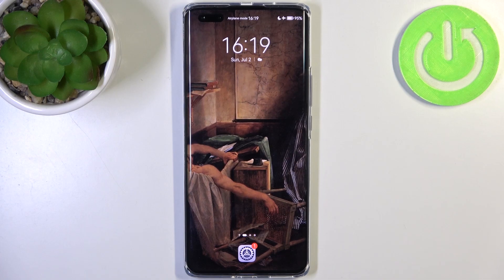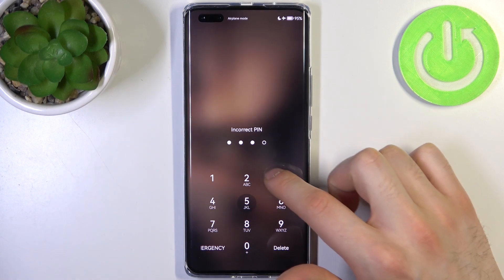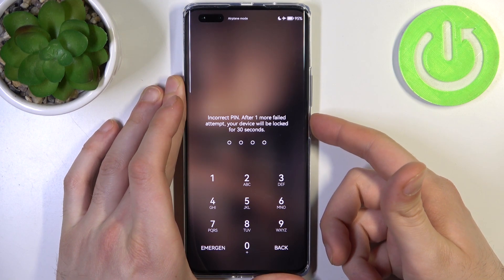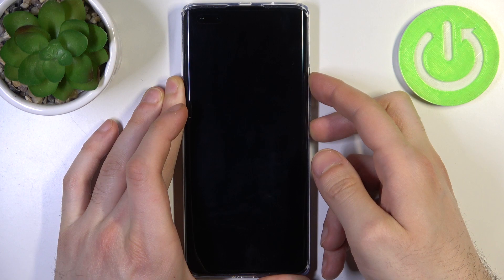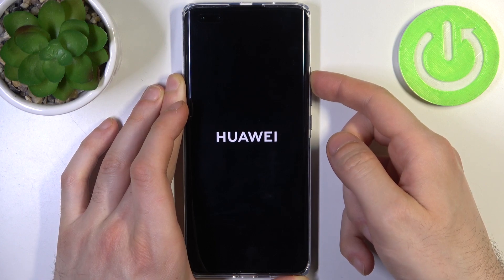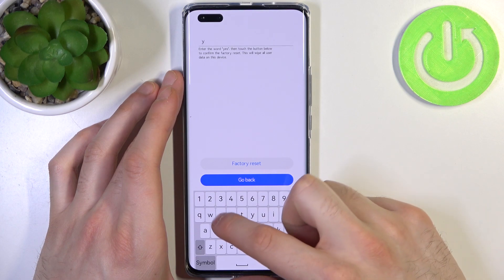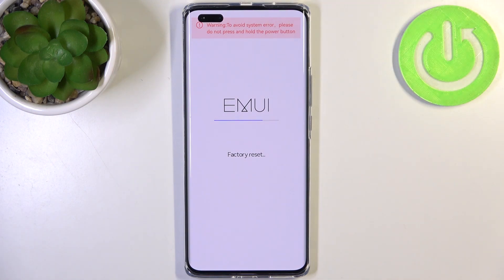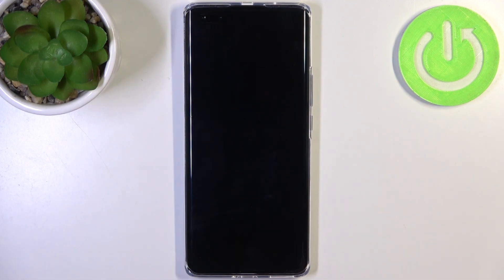How to Bypass Screen Lock on HUAWEI Nova 11 Ultra - Recovery Mode Bypass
In this tutorial video, you'll learn how to bypass the screen lock on your HUAWEI Nova 11 Ultra using the Recovery Mode Bypass method. Whether you've forgotten your screen lock password or pattern, this step-by-step guide will help you regain access to your device without losing any data.

How to bypass the screen lock on HUAWEI Nova 11 Ultra?
How to unlock HUAWEI Nova 11 Ultra without the screen lock password?
How to regain access to HUAWEI Nova 11 Ultra if the screen lock is forgotten?